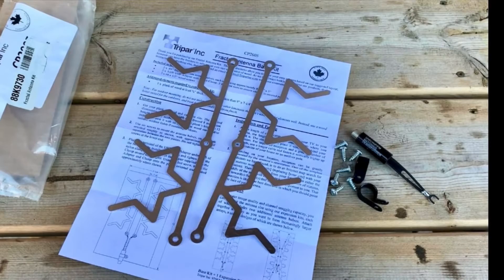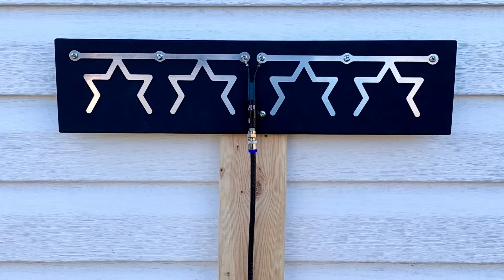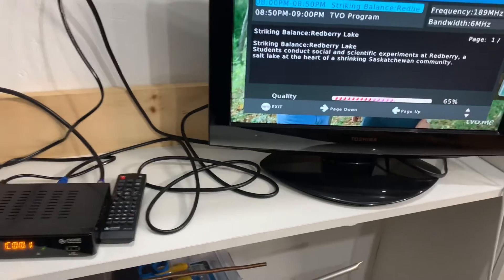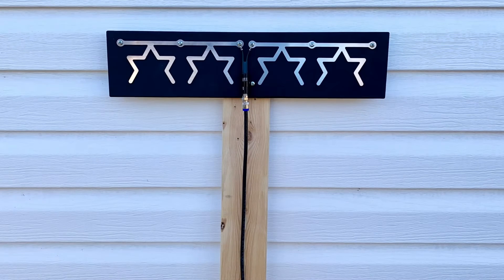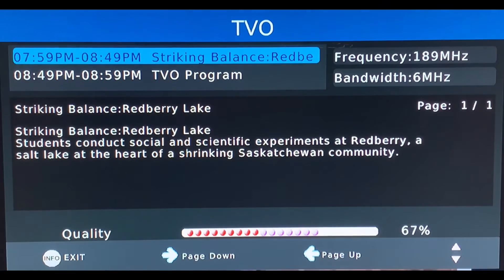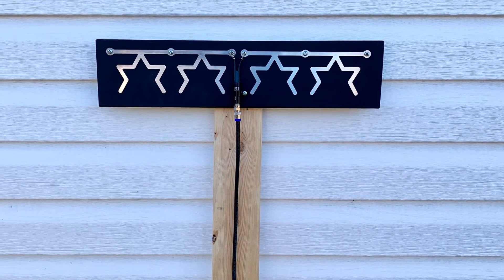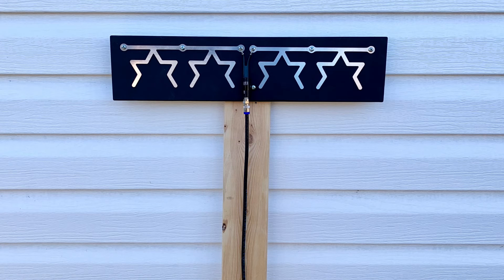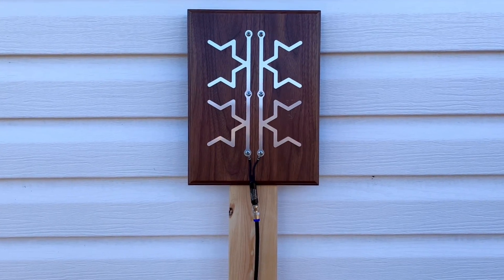Fractal TV Antenna Signal Strength Test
Indoor and outdoor OTA TV antenna signal strength testing on Lee Valley Fractal TV Antenna kits. Indoor and outdoor tests were all conducted within an hour of each other.

Fractal TV Antenna Kit from Lee Valley - make your own homemade DIY TV antenna